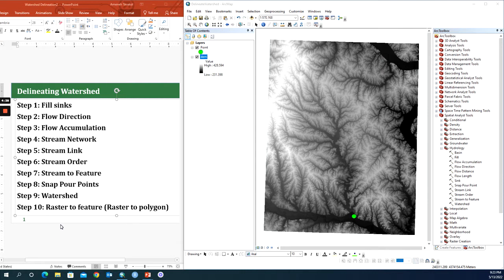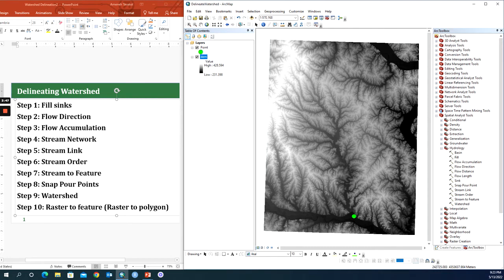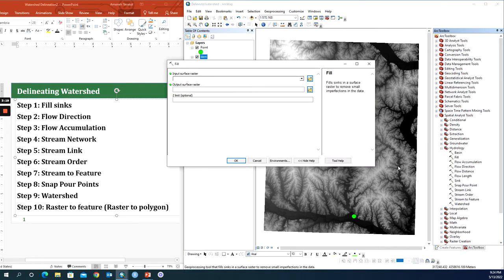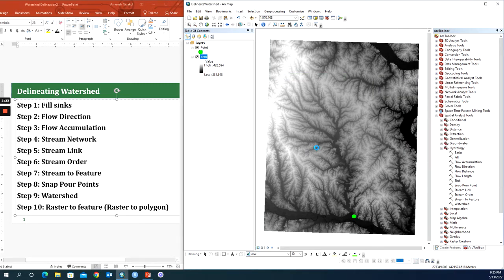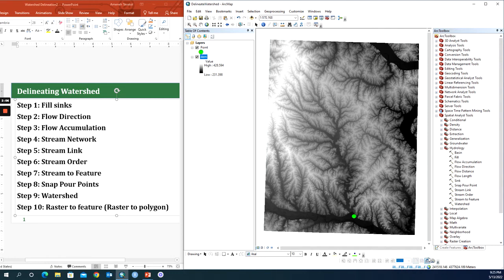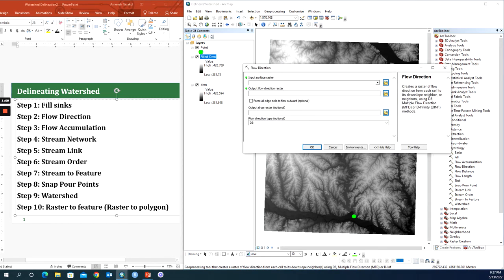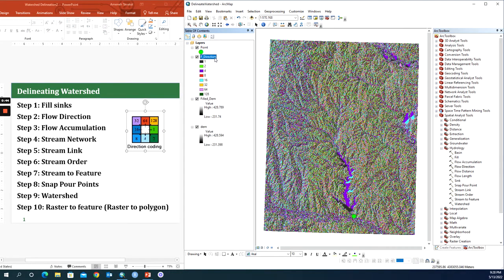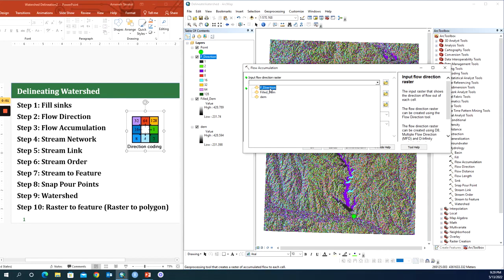How to Delineate a Watershed and the Stream Network (1/3) - Step by Step Explanation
Creating a boundary that represents the contributing area for a particular control point or outlet is delineation. You should take the following steps:
Step 1: Fill sinks
Step 2: Flow Direction
Step 3: Flow Accumulation
Step 4: Stream Network
Step 5: Stream Link
Step 6: Stream Order
Step 7: Stream to Feature
Step 8: Snap Pour Points
Step 9: Watershed
Step 11: Raster to feature (Raster to polygon)